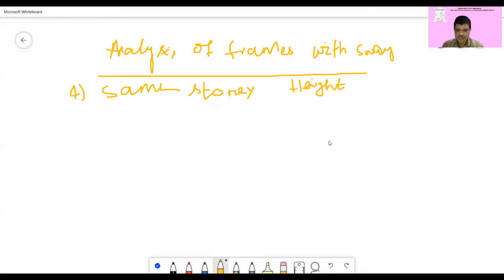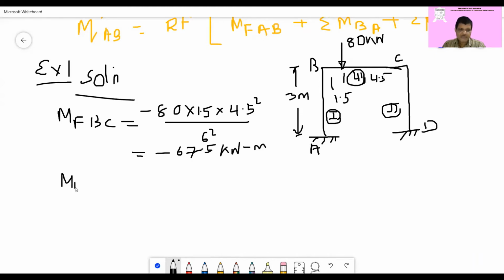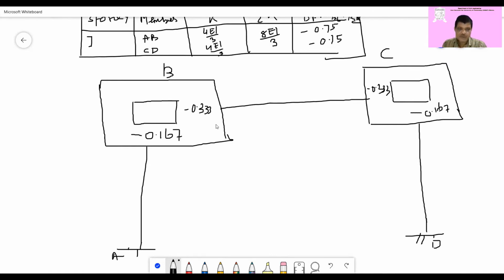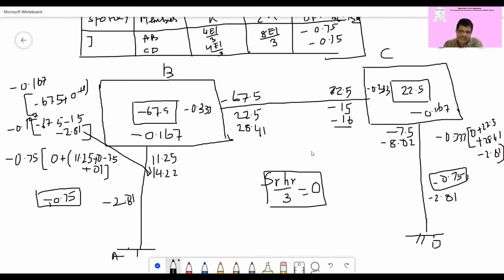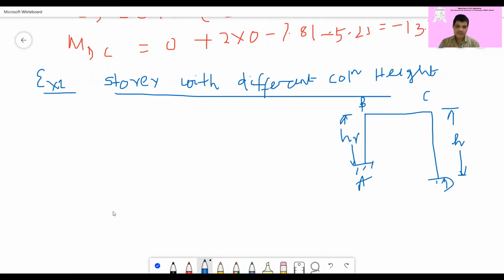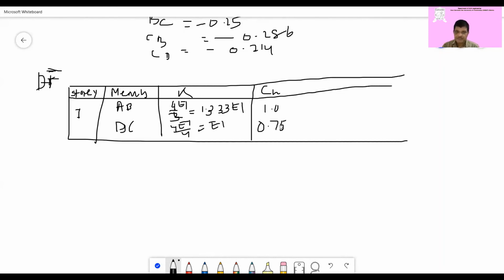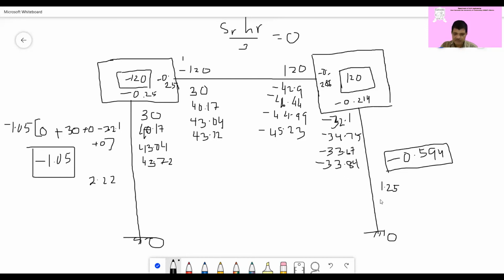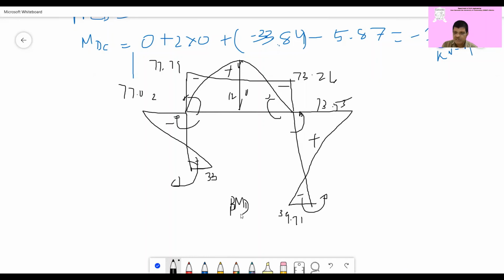Analysis of Frames with Sway by Kani's method